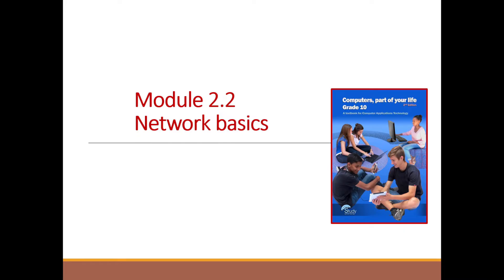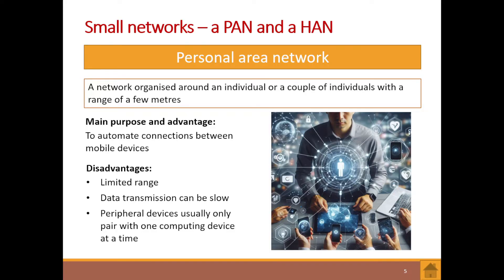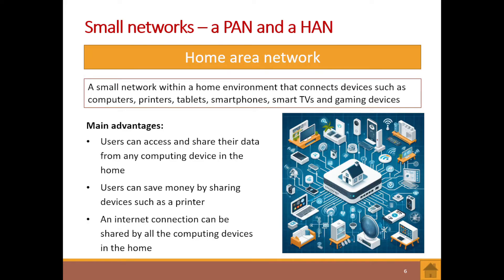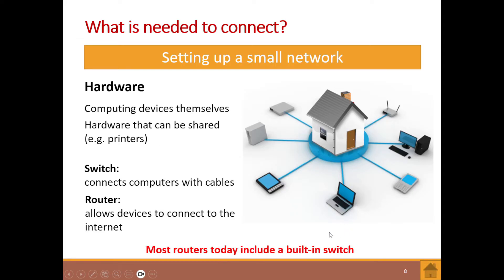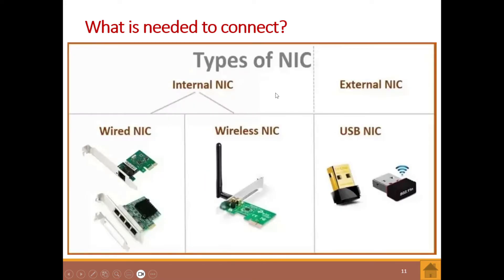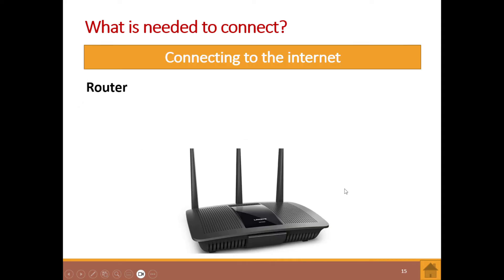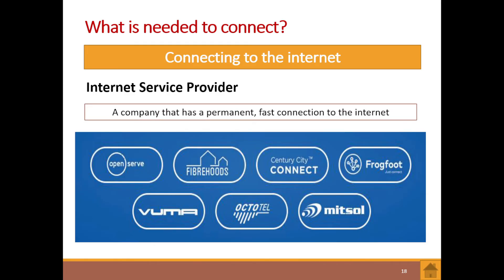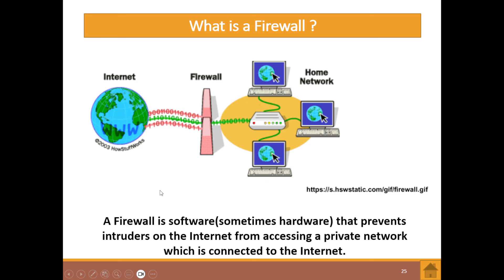Module 2.2 | Network Basics | CAT | Grade 10 |*UPDATED*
As we continue with our Term 3 Modules, we are now going to explore the content in Module 2.2. This module covers the basics of networks and how to connect to them.